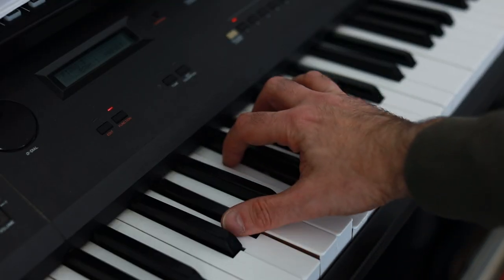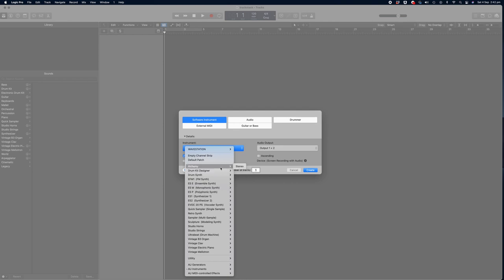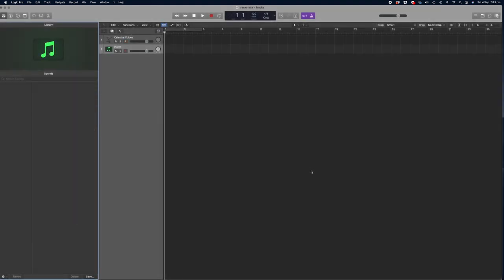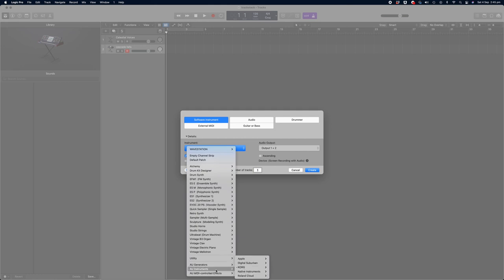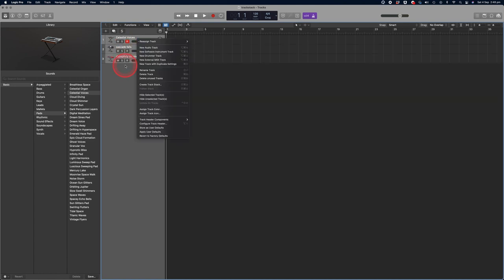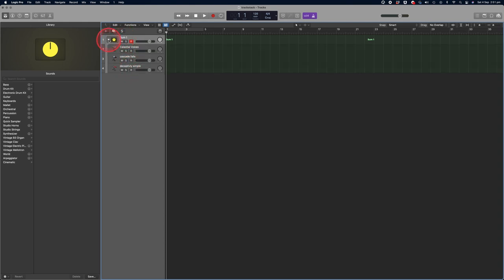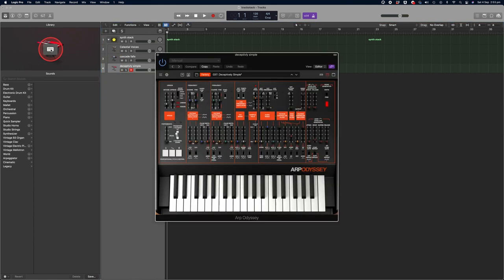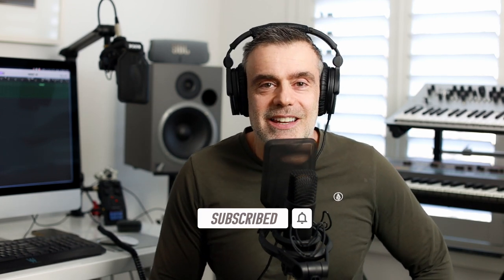Make Epic Sounds using Synth Stacks in Logic Pro X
In this video I will show you how to create a massive synth stack using Logic Pro X.

This is great for live performances or composition where you want layer up multiple software instruments and play them all at once with your keyboard.

Amazon US Purchase Link:
Rode NT1 Studio Condenser Microphone Kit: